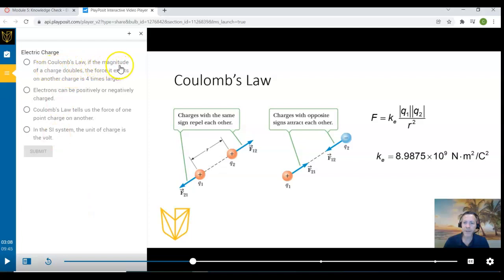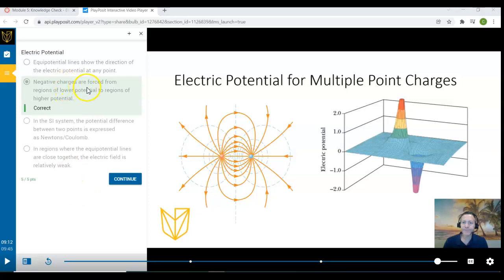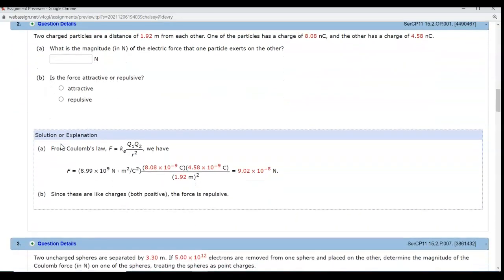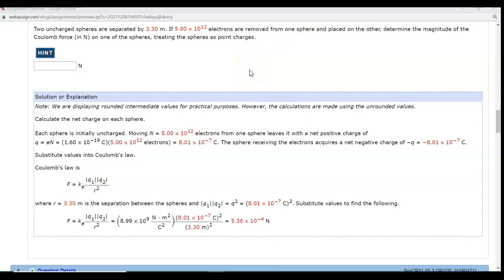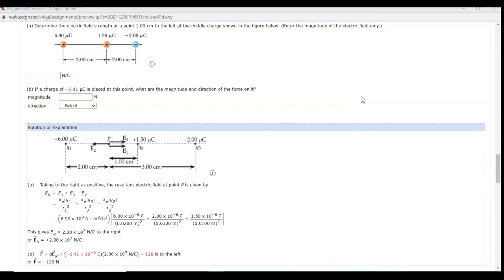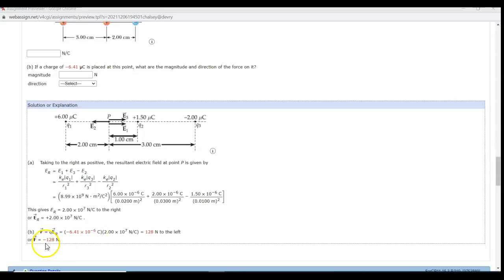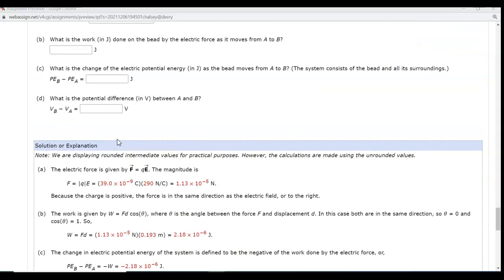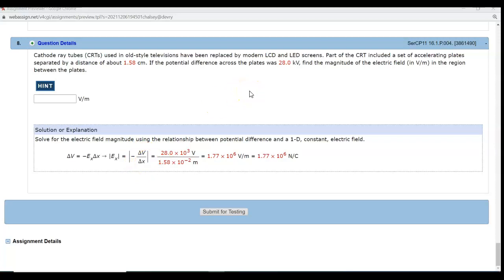Phys204 Module 5 Charge & Electric Field